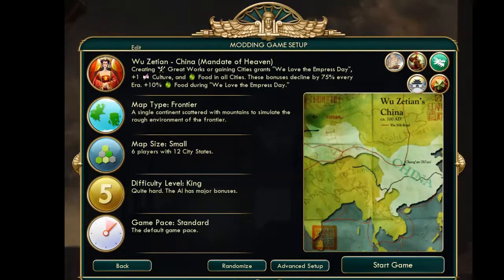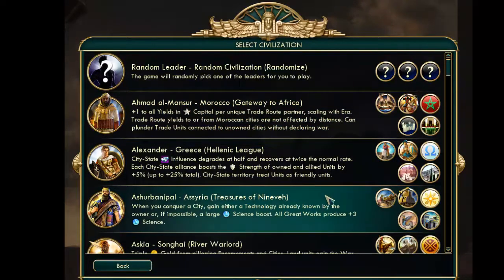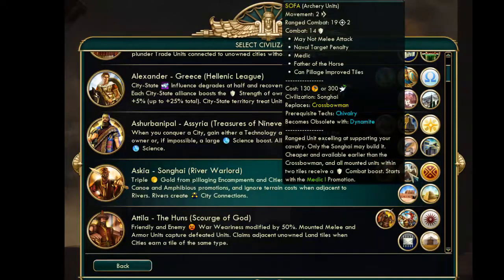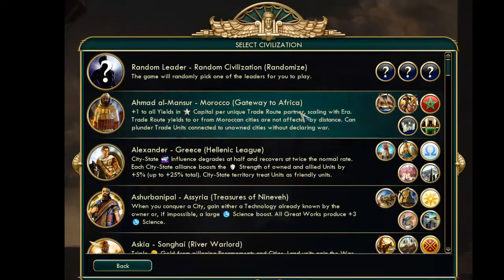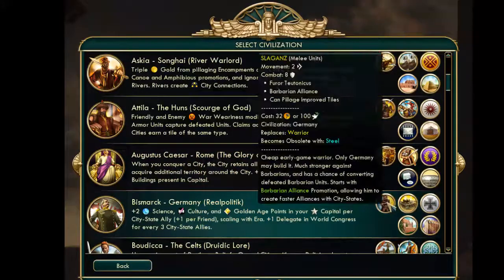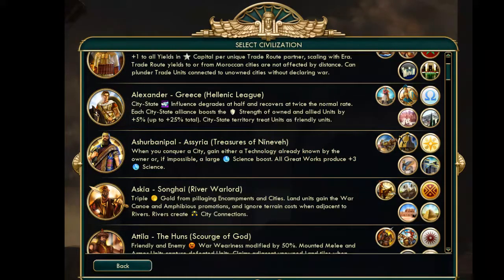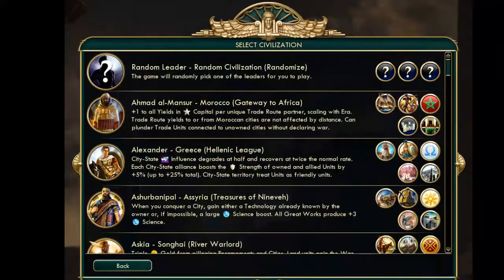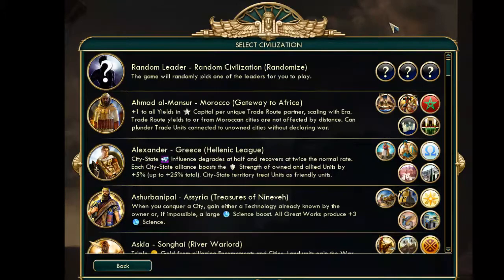Civilization 5 VP: Mods to be Used - 2 (3rd and 4th UC/MUCfVP)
Hey everyone! This is amateurgamer88! I've been playing Civilization 5 Vox Populi for awhile and it has been a lot of fun. There are so many things added to the vanilla turn-based strategy game and it would take far too long to explain in the description.

I'm starting a new series where I talk about the mods I'll be using. The videos of this series will differ in length depending on how much content/changes the mod contains. I intend on introducing all of my mods before I start my gameplay with all these mods.